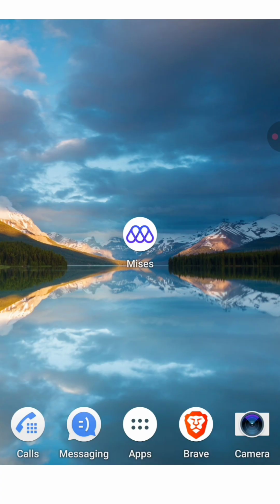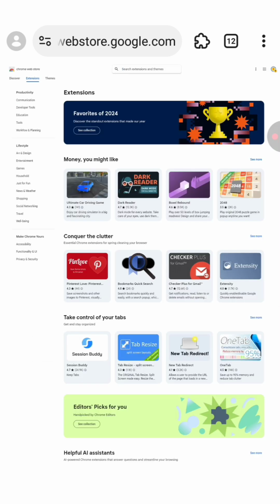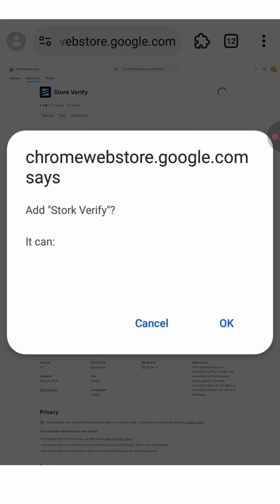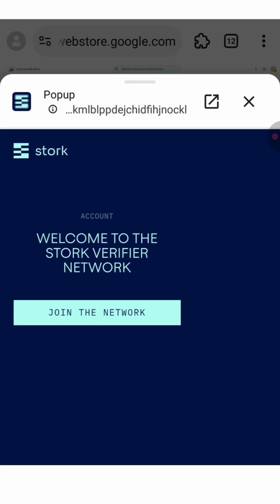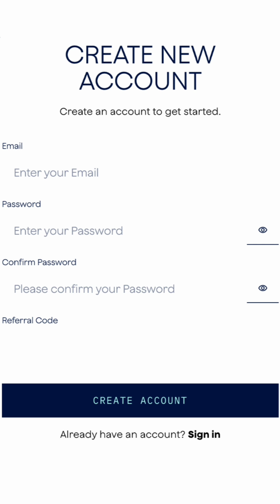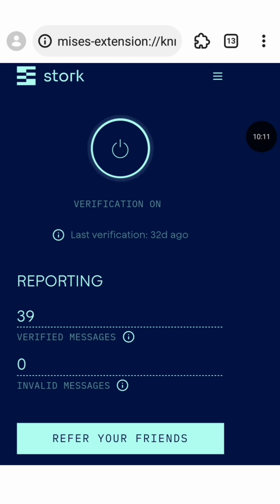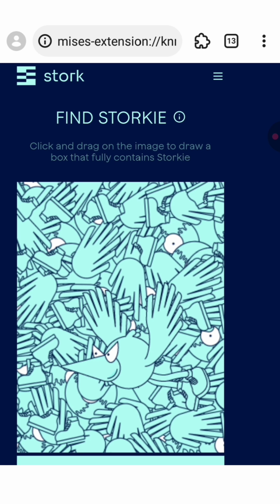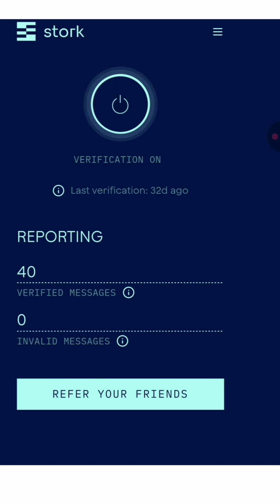Stork Airdrop Guide: How to Join Stork Airdrop Today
In this video, we will explore what the Stork airdrop is, how it works, and what you need to do to participate.

🔍 In this informative guide, we will teach you:
• What is a Stork Airdrop?
• How to add Stork Airdrop Chrome extension to Mises browser.
• How to join Stork Airdrop.
• How to play the Find Storkie game.

Whether you are a seasoned crypto enthusiast or a newcomer, this guide will provide you with all the essential information to maximize your airdrop rewards.

⭐ What is the Stork Airdrop?
Stork is an Oracle protocol that enables ultra-low latency connections between data providers and both on and off-chain applications. The most common use case for Stork is pulling and consuming market data in the form of real-time price feeds for DeFi.

⭐ Stork Airdrop Details:
Stork secured $4 million in funding from notable investors, including Faction Ventures, Lattice Fund, CMS Holdings, and Wintermute.

Stork Protocol is currently running a potential airdrop campaign centered around its Verifier Network. While the airdrop hasn’t been officially confirmed, the project is encouraging users to participate in its ecosystem by downloading and running the Stork Chrome extension.

By joining the Stork Airdrop, users can contribute to the validation of off-chain Oracle data while potentially qualifying for future token rewards.

⭐ How to Maximize Your Stork Airdrop Rewards:

1. Regular Activity: Keep the Stork extension active and running consistently to demonstrate regular participation in the network

3. Play the Find Storkie game: try to find the Storkie bird and draw a box around it without any additions to increase your airdrop rewards.

🕛 Chapters:

00:00 Intro
00:49 How to add Stork Airdrop extension to Mises browser.
02:42 How to join Stork Airdrop.
03:05 Stork Airdrop referral code.
03:42 How to run Stork Airdrop verification node.
04:08 How to play the Find Storkie game.
05:23 Outro